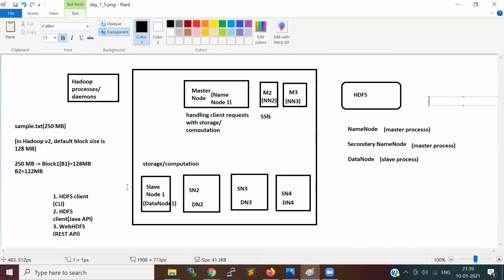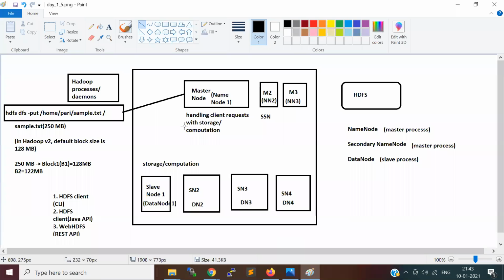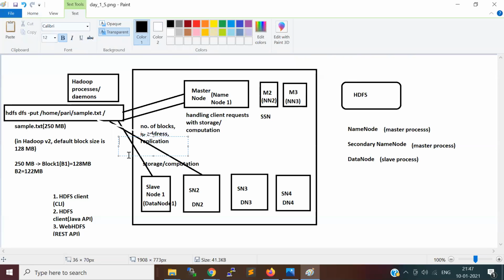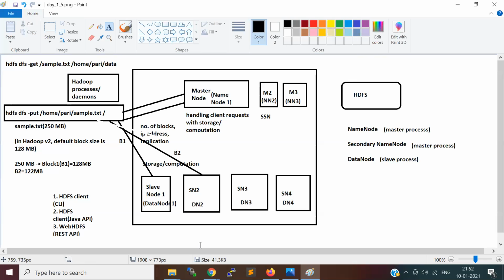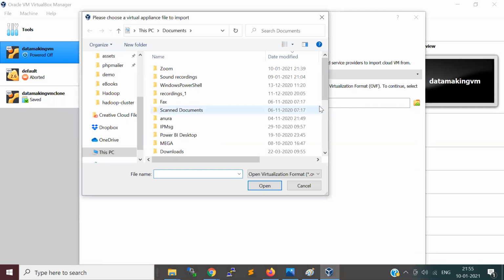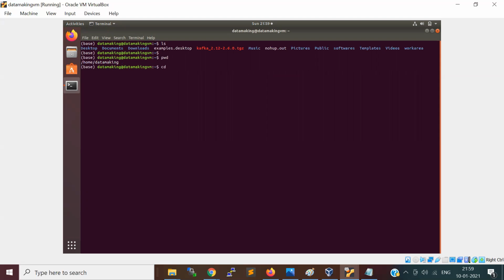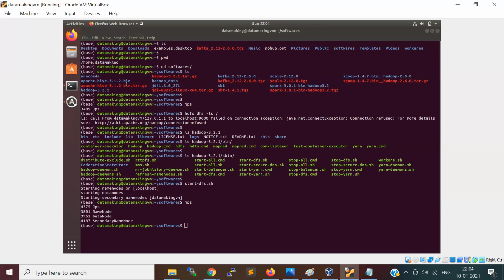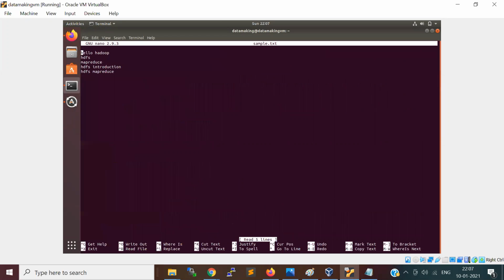Day 1 | HDFS Introduction | Part 2